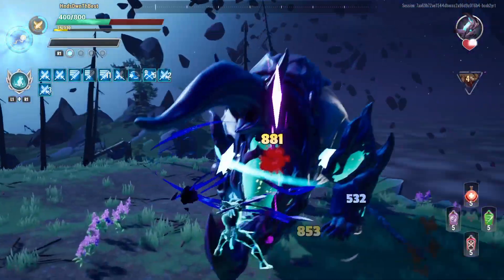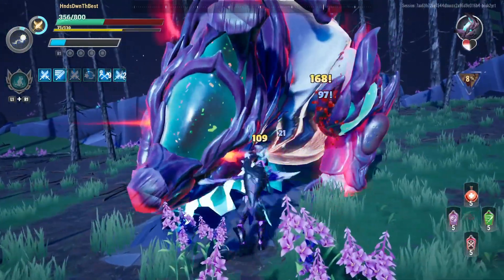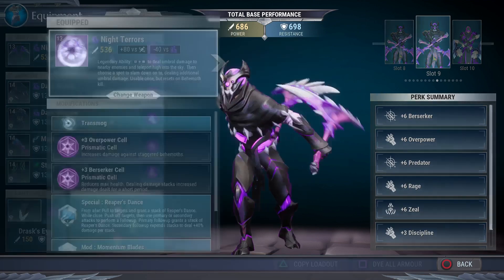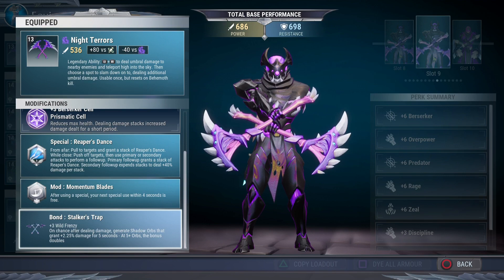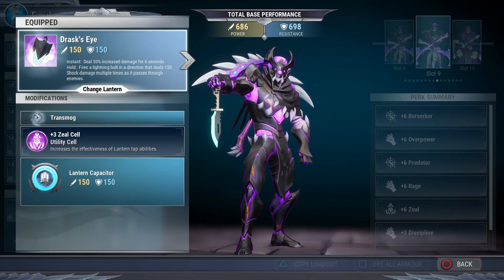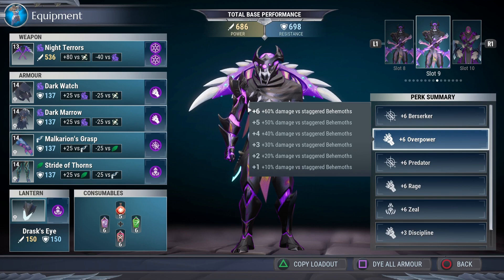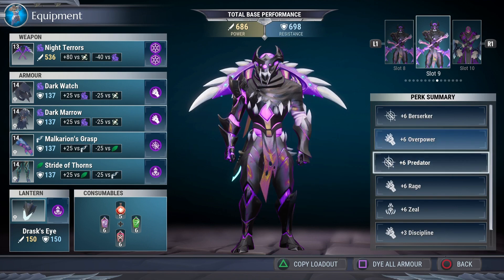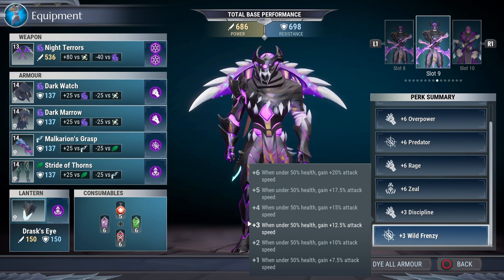Dauntless:Thrax Chain Blades Build! Big Damage! Flawless Build!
This is one epic build gamers! We're rocking Thraxs Chain Blades for a flawless type build with super low health but great damage! Utilize Reapers Dance and Momentum Blades for some big damage stacks. You could change up the lanterns to Shrikes or Embermanes if you want more attack speed and or mobility. Don't forget to dodge!